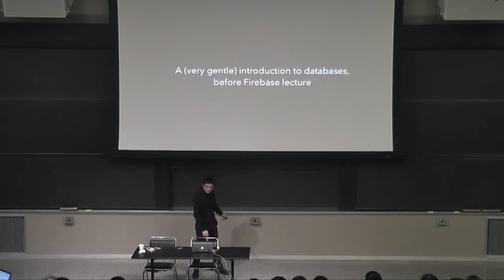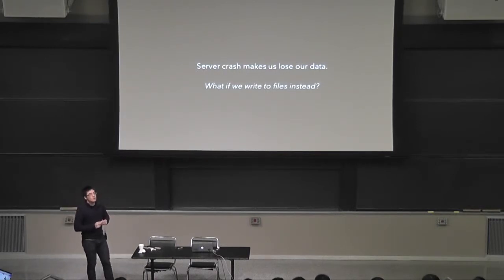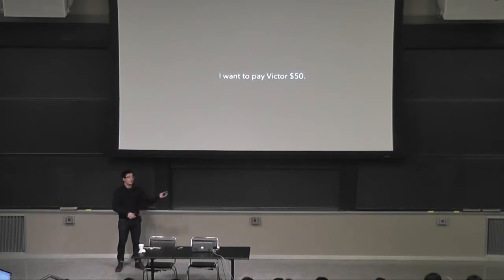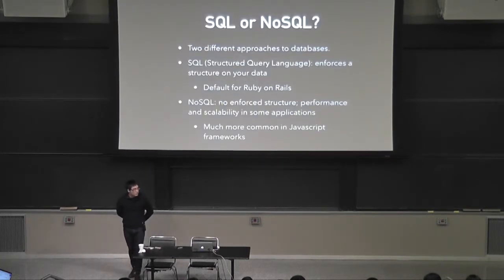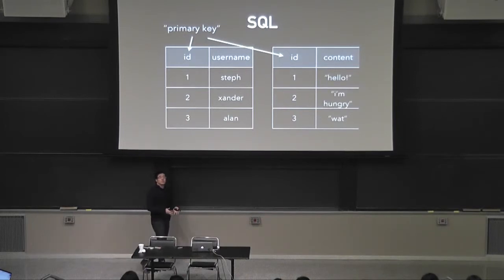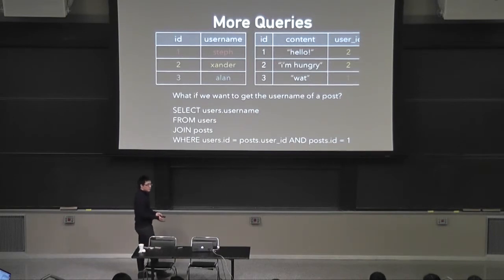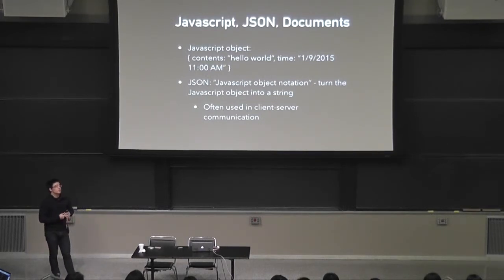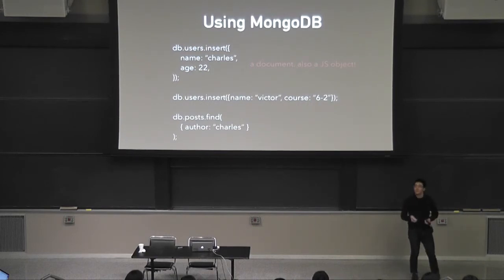6.148 - Backend II: Introduction to Databases 2015